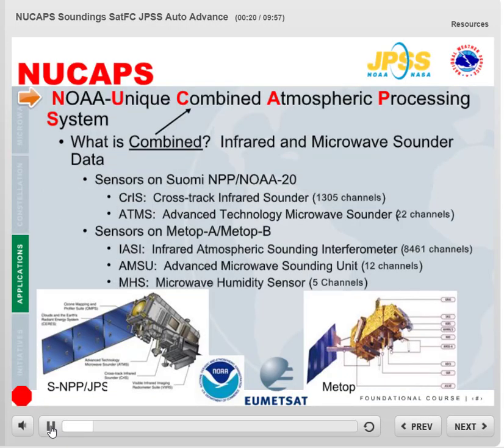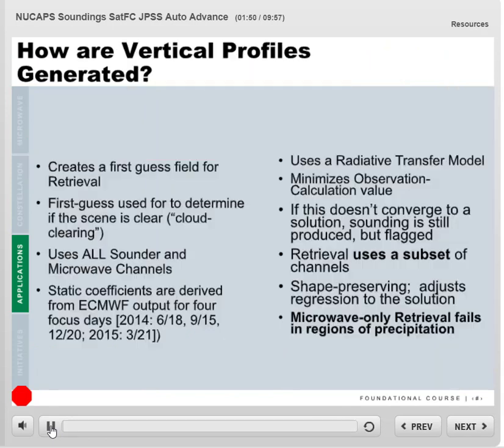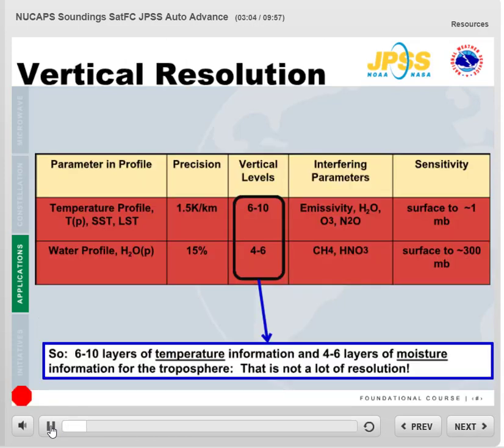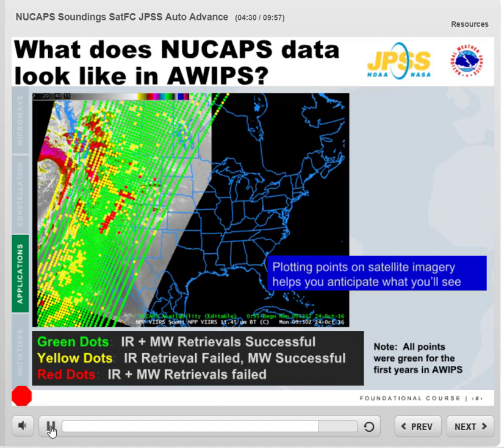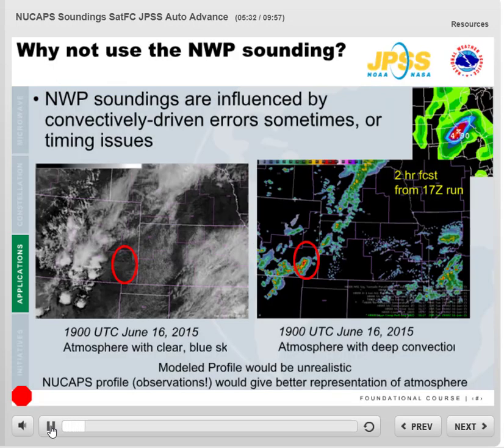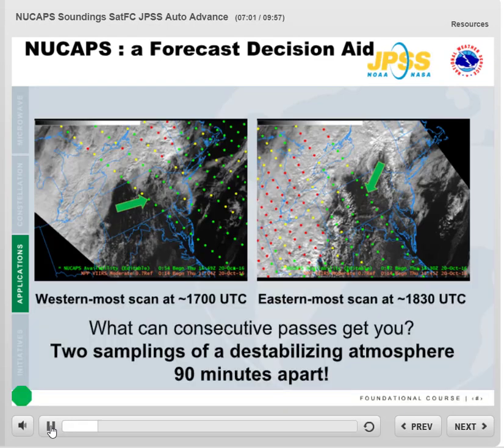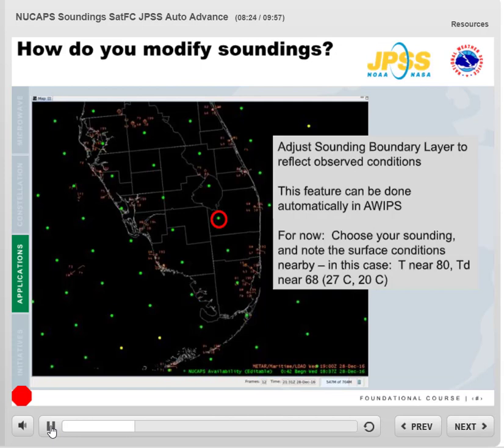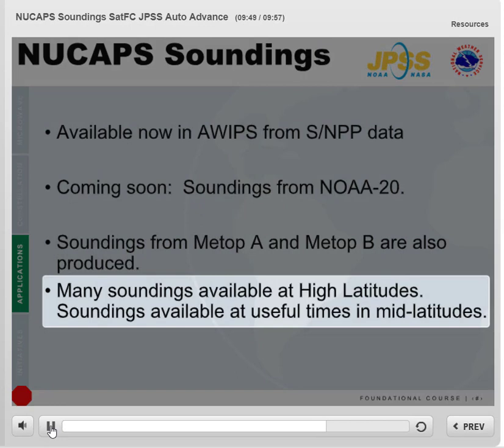SatFC-J: NUCAPS Soundings